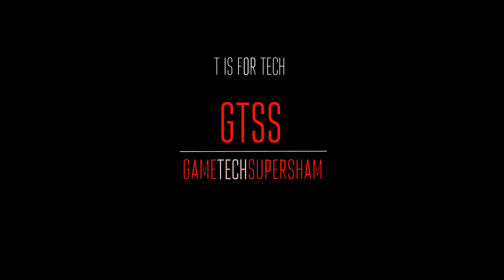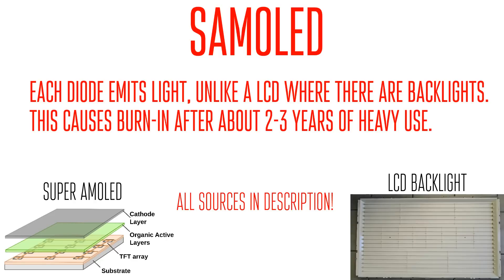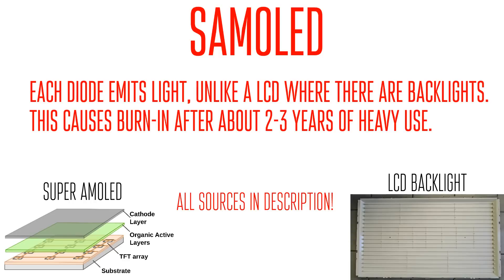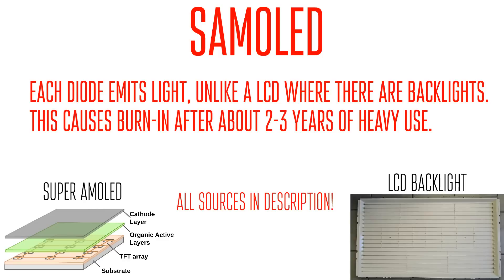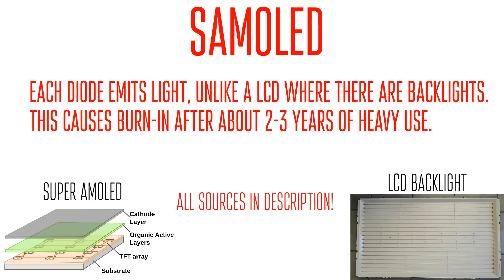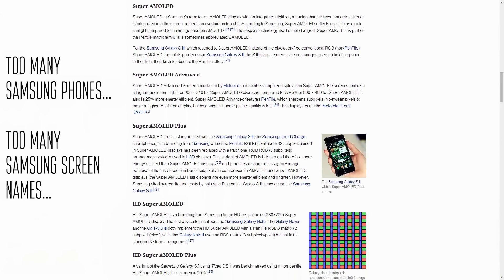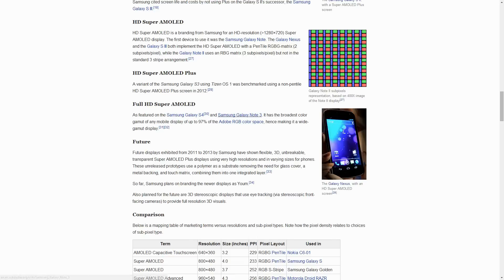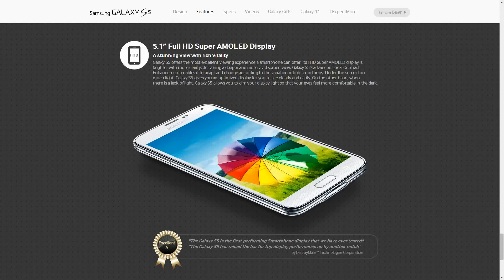What is Super AMOLED?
I explain what Super AMOLED screens like in the Note 3 and Galaxy S5 are and compare them to the technology behind LCD screens(such as the HTC One) with some nice graphics from various sources!
The first video of a new What is. series!

AMOLED Screen Technology Image Spoladore